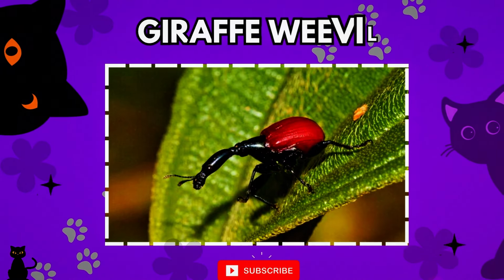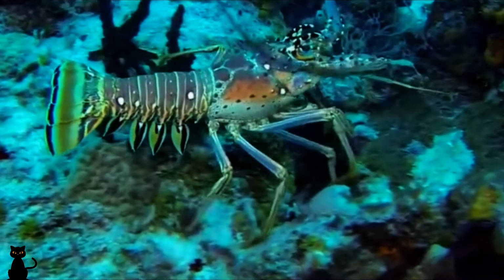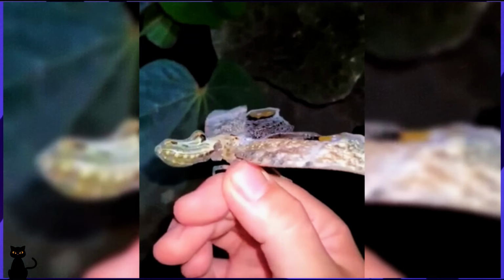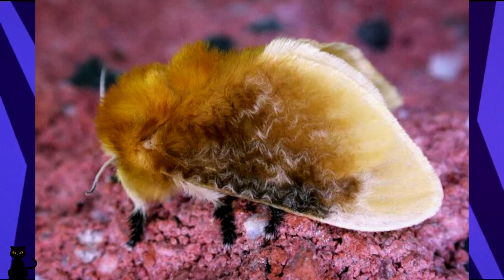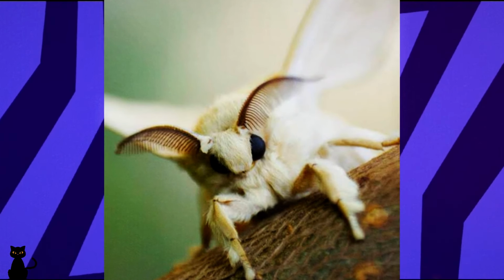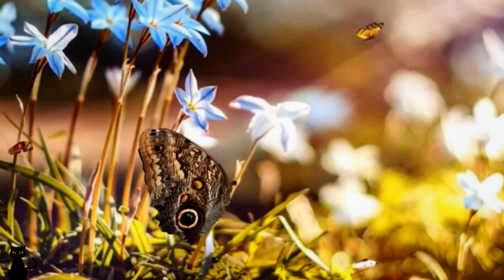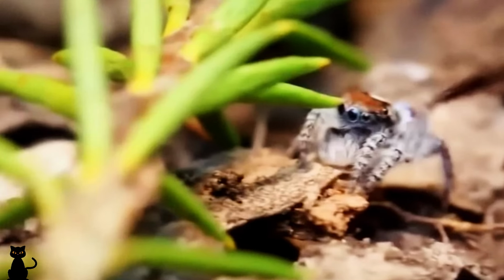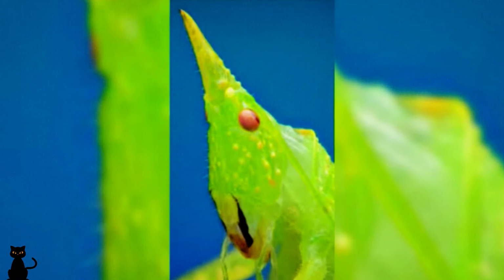You Won’t Believe This Insect Exists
🔍 You're about to discover an insect so strange, so unbelievable, it looks like something out of a science fiction movie — but it's 100% real! In this video, we reveal one of the most bizarre and fascinating creatures in the insect world, with features that science is still trying to understand.

🦗 With an unusual appearance, unique behavior, and incredible adaptations, this insect will challenge everything you thought you knew about the animal kingdom.
If you love animal curiosities, weird insects, amazing nature, and creatures that seem impossible, this video is for you!

Or do you think even stranger ones are out there?